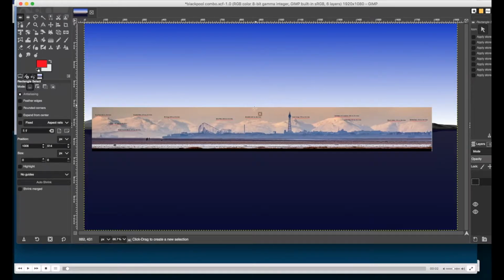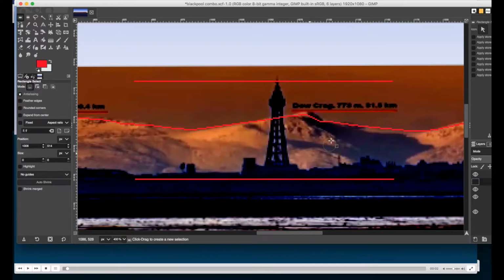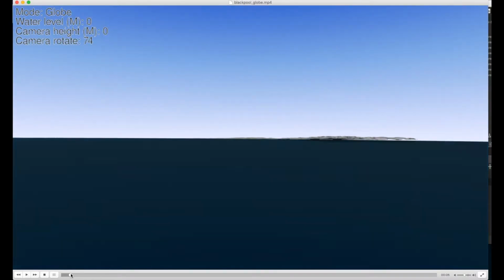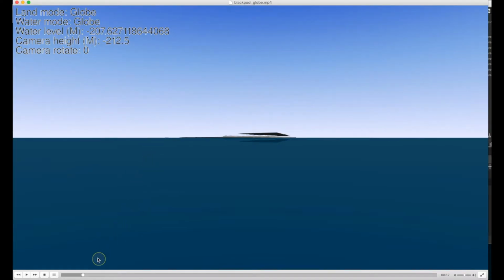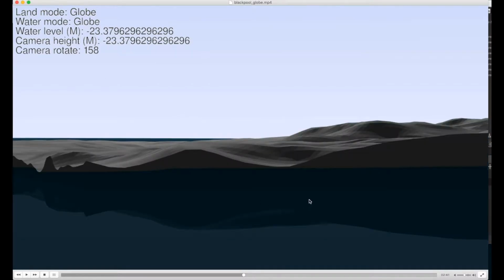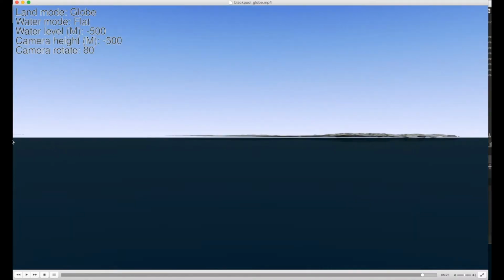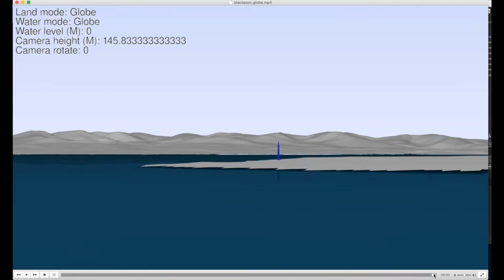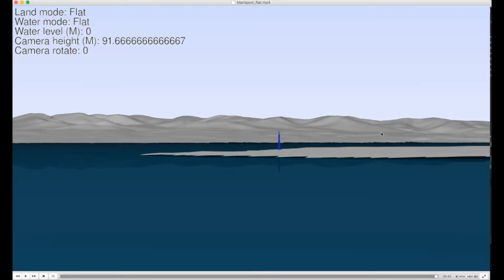Wrapping up my blackpool tower series + povray spin animations for globe and flat earth models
It's very clear that the earth is a globe and all the observations fit that model. Flat earthers continue to make excuses and use nonsense explanations to justify their flat existence. I showed in a previous video how I calculate the data points in 3 dimensional space for the topology of the mountains behind blackpool tower. In this video, I compare the photo taken with the model that was rendered, along with creating an animation that shows the nonsense of explaining what we see due to perspective.